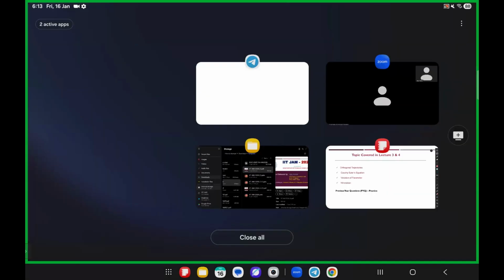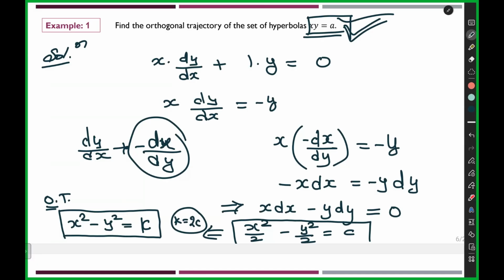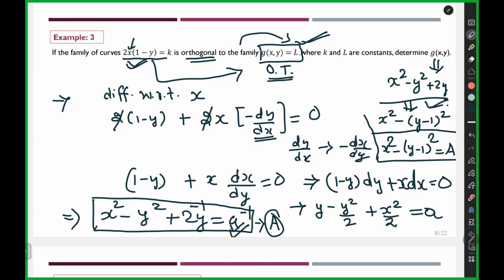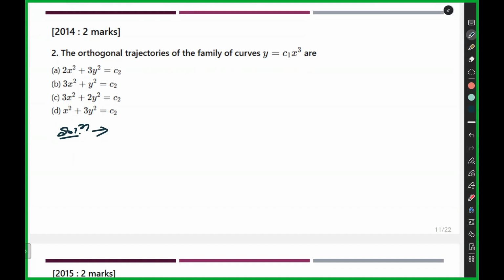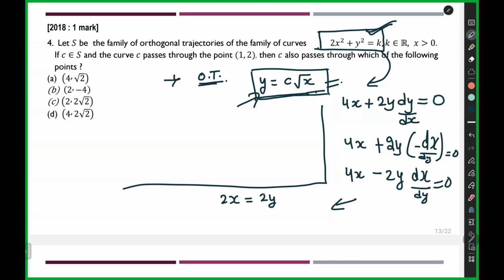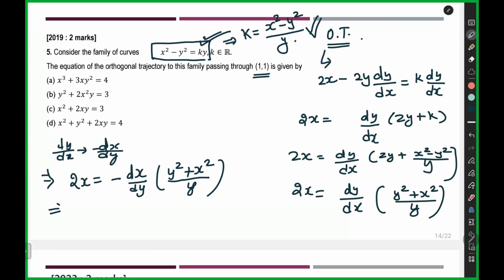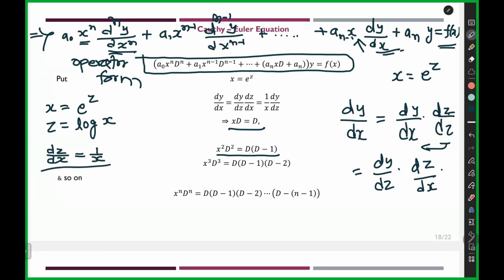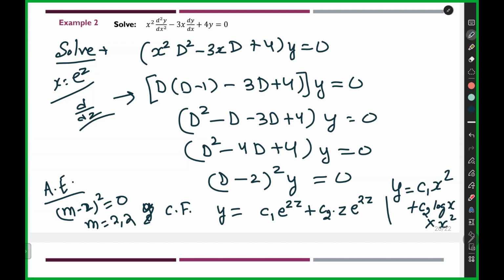Day 41: Ordinary Differential Equations by Mr. Ajay Kumar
Day 41: Friday, January 16th, 2026

Third Session by Mr. Ajay Kumar on Ordinary Differential Equations

About the resource person:
Mr. Ajay Kumar is an Assistant Professor at K. R. Mangalam University, Sohna, Gurugram, India. His areas of interest are Fluid Dynamics and Differential Equations.